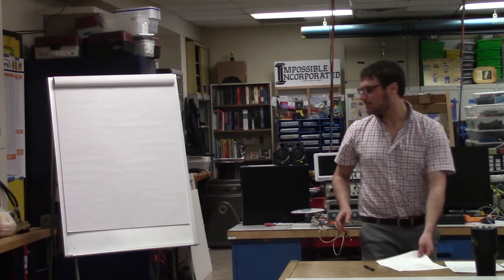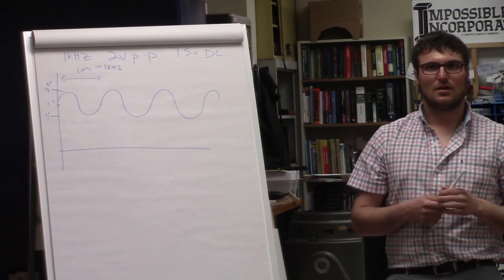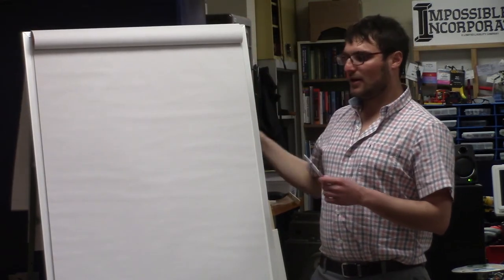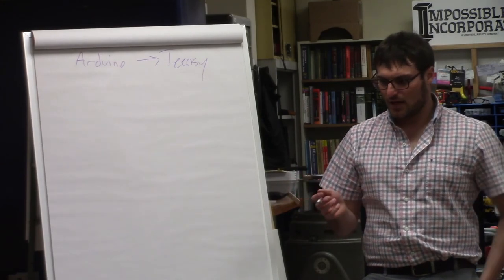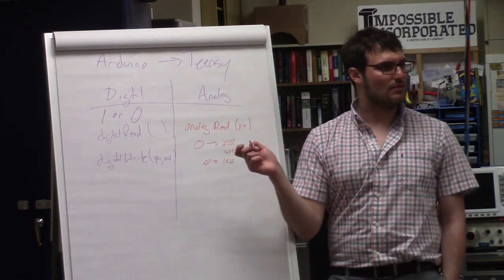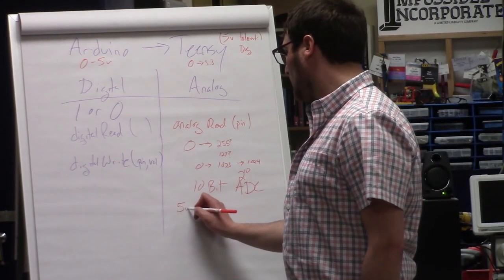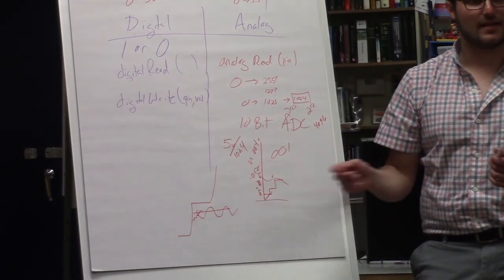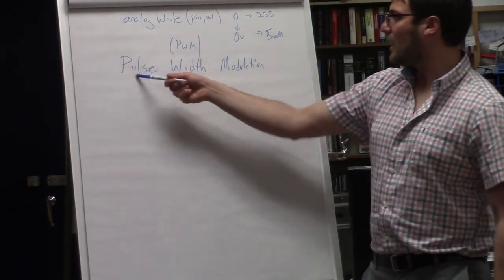Introduction to PWM, inputs, and outputs on Teensy and Arduino: ME 207 Lab Lecture 2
This is the 2nd video in my series introducing the Teensy and Arduino Microcontrollers towards modeling the parameters of a DC motor. I discuss PWM (Pulse Width Modulation) along with the other basic input and output functions.